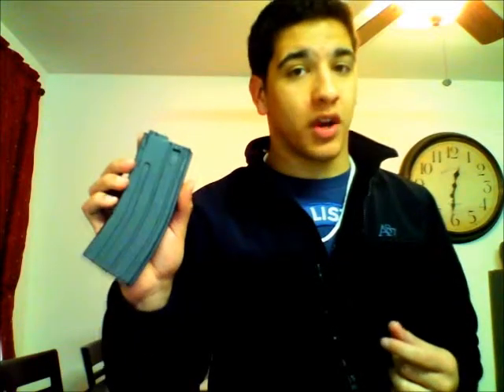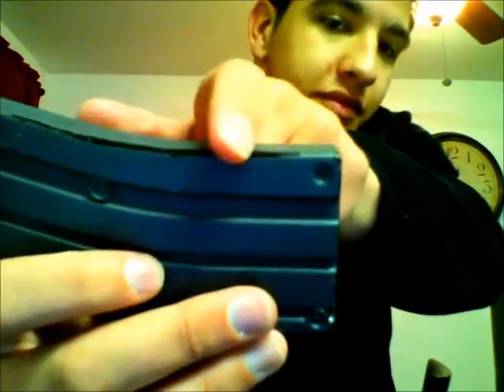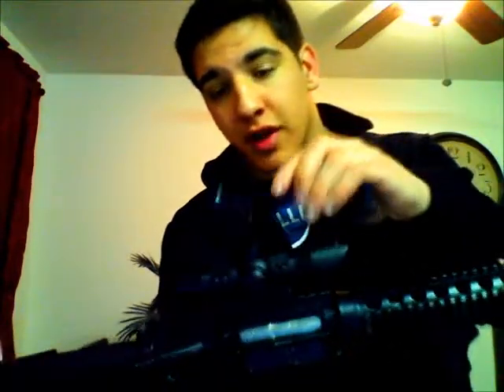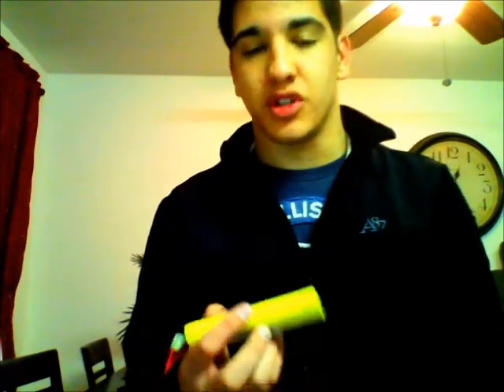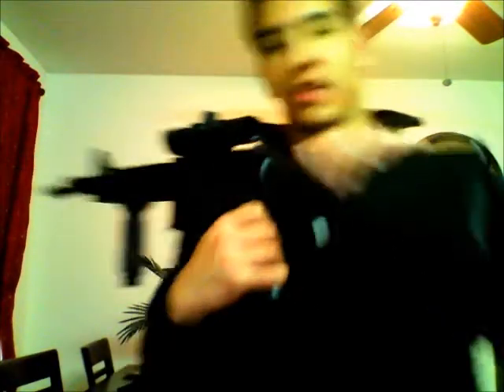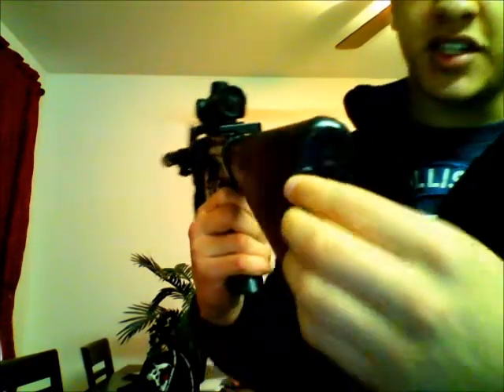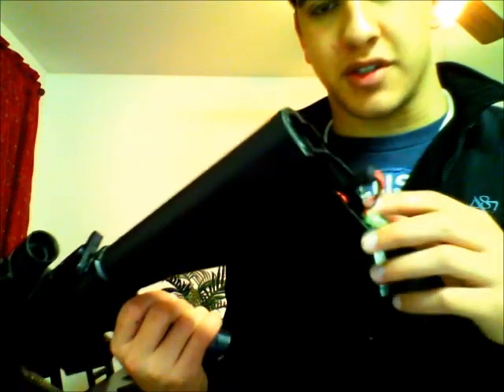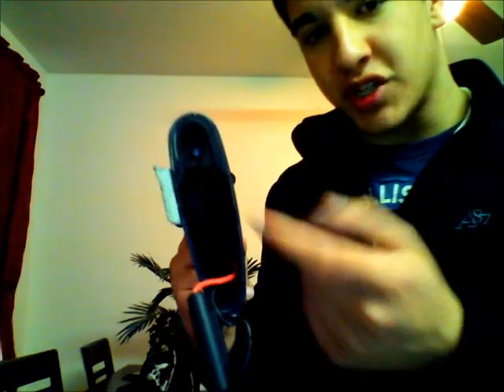DPMS Panther Airsoft Rifle Review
A quick review of an electric DMPS airsoft rifle... Not exactly top of the line but hey, it's something.